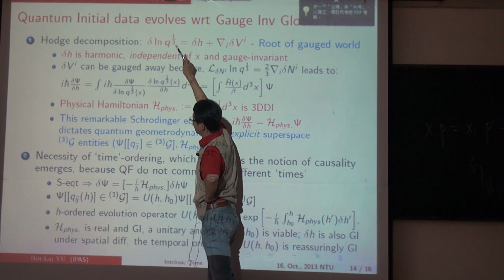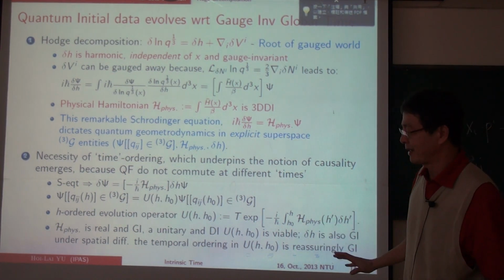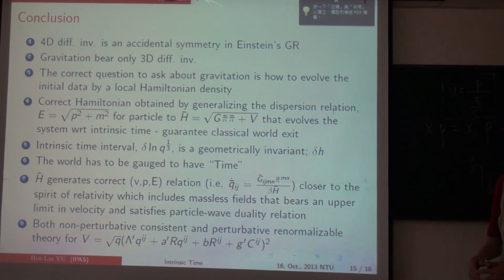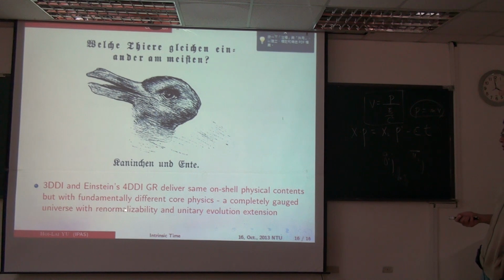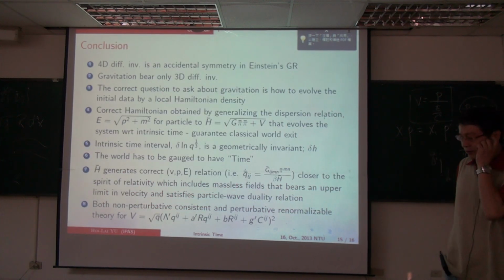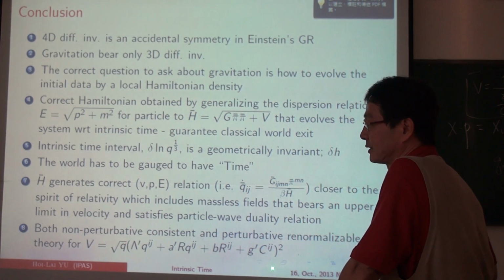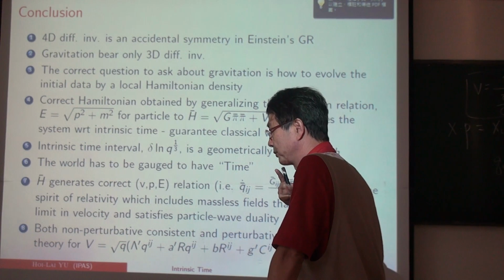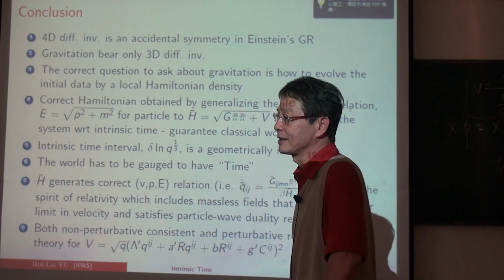Hoi-Lai Yu, General Relativity without paradigm of space-time covariance..... Part I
Speaker:  余海禮 教授 Prof. Hoi-Lai Yu (中央研究院物理研究所 Institute of Physics, AS)
Time:  2013/10/16, 14:20-15:30